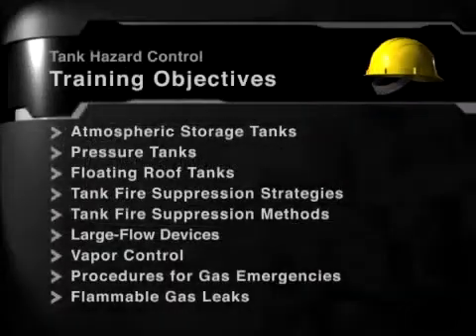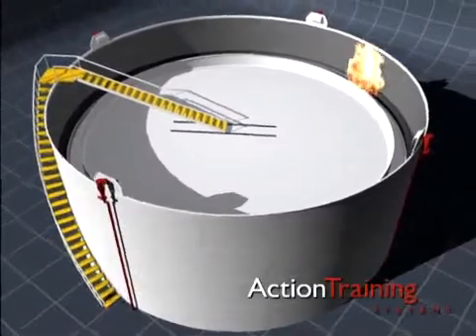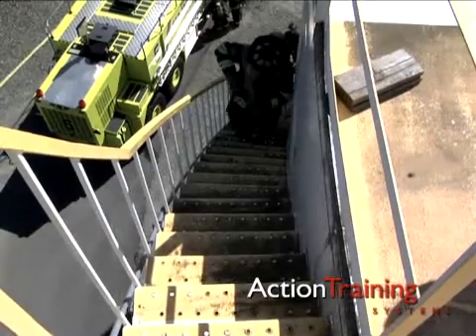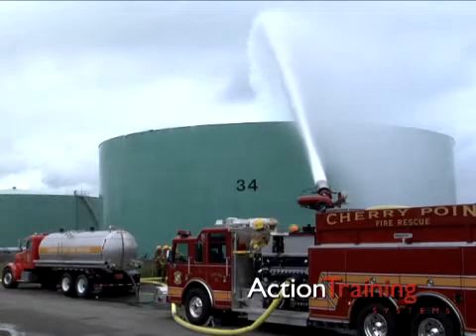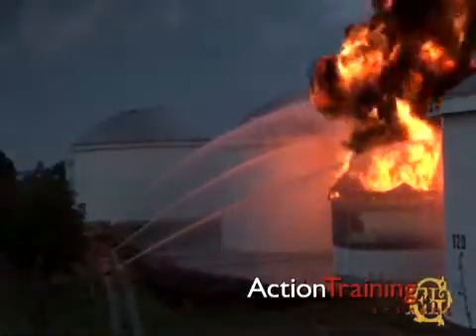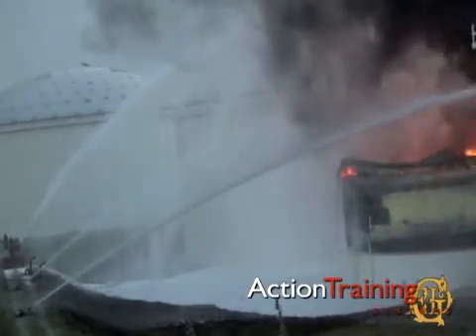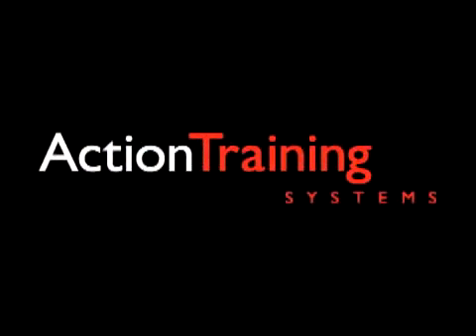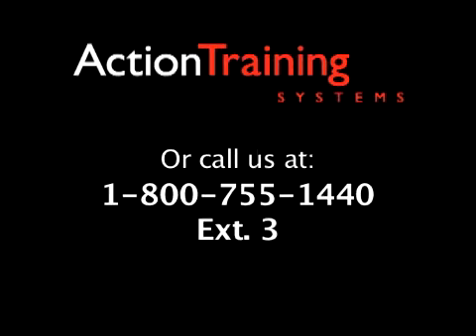Industrial Fire Brigades: Tank Hazard Control from Action Training Systems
Oil and gas storage tanks create the potential for extremely hazardous fires, spills and releases that industrial fire brigades may be called to mitigate. This program shows various types of oil and gas tank hazards as well as the equipment, strategies and techniques industrial fire brigades use for controlling these emergencies. 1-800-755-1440
Training Objectives:
1. Show types of atmospheric storage tanks
2. Show pressure tanks
3. Present equipment and methods to control fires in floating roof tanks
4. Discuss tank fire suppression strategies
5. Demonstrate tank fire suppression methods
6. Show large-flow devices used to suppress tank fires
7. Demonstrate methods for vapor control
8. Show procedures for gas emergencies
9. Discuss methods for controlling flammable gas leaks